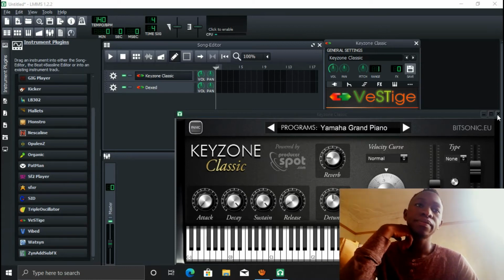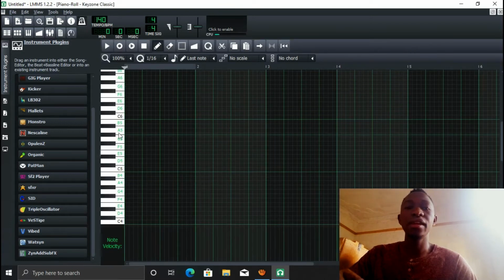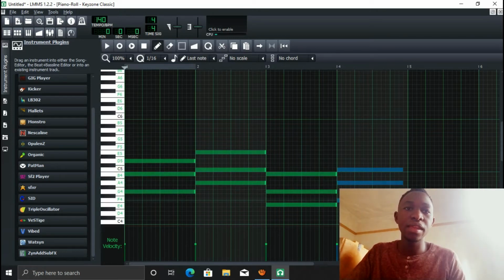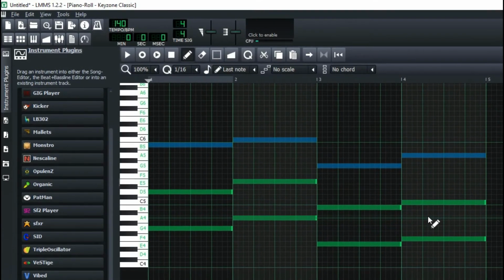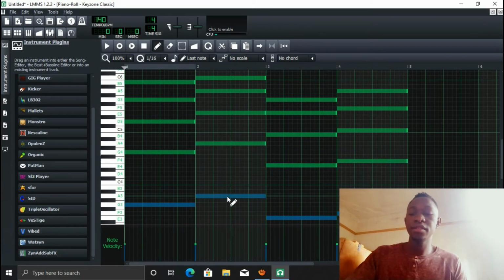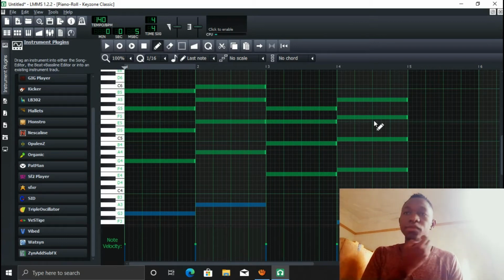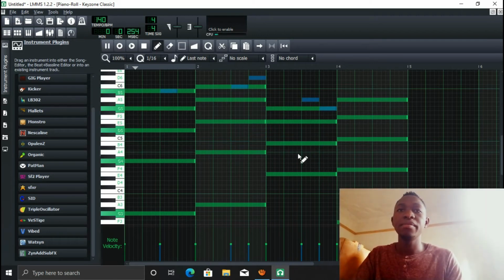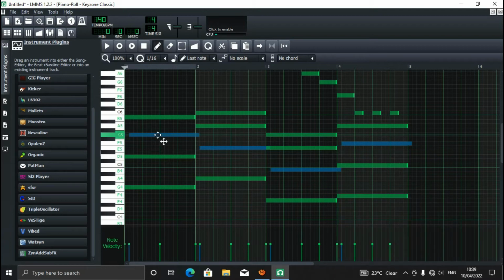HOW TO MAKE SIMPLE Melodic Piano Beats for Beginners In Lmms (From Scratch)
Hello welcome back  to my my channel and today im back with another tutorial video on how to make simple Melodic Piano Beats for Beginners in Lmms from scratch